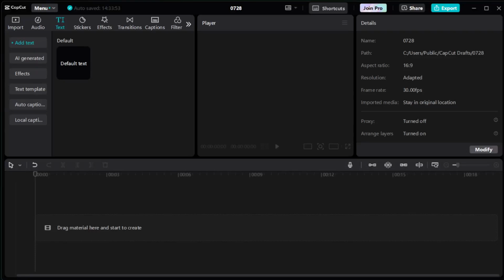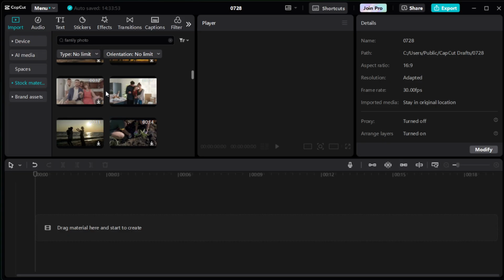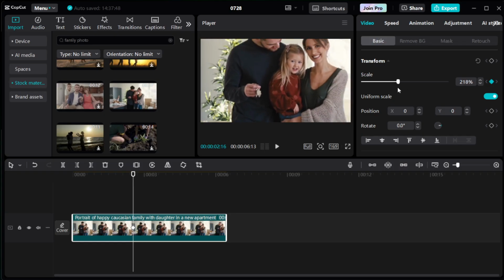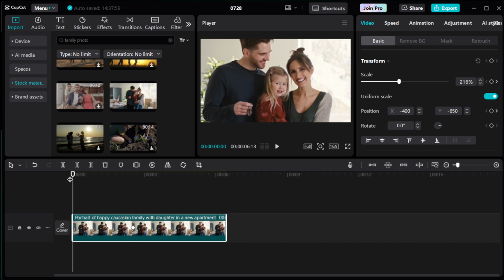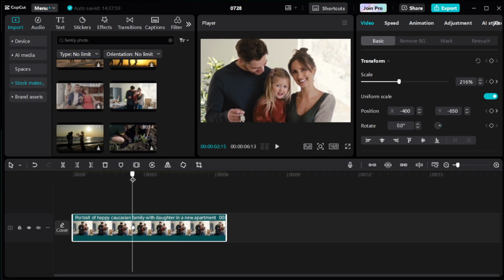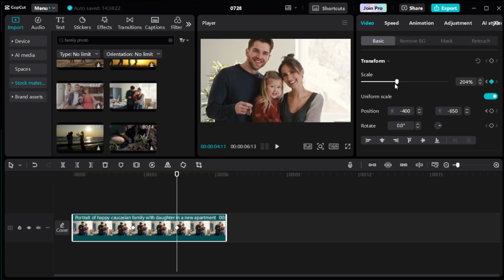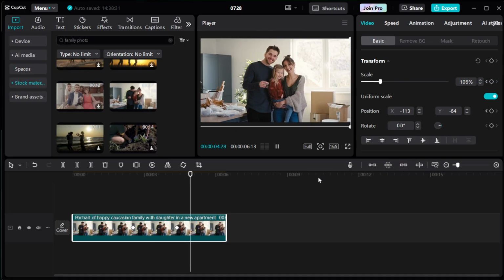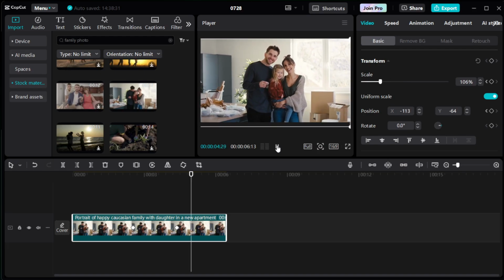How to Zoom Into a Face in a Photo in CapCut Fast and Easy!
In today's video, I'm going to teach you how to add a dynamic zoom effect to your photos using CapCut. This is a fantastic way to add some visual flair to your content and really make those images pop. So, let's dive right in and get started.

First, you'll want to open up CapCut and import your photo into the timeline. It's as simple as dragging and dropping your image from the media library directly into the timeline at the bottom of your screen. Once that's done, we're ready to start adding some movement and life to that still image.

Next, let's add a keyframe right at the beginning of your photo clip. Keyframes are crucial because they allow you to define particular points in time during your clip where you want a change or transition to occur. What we're about to do is set up the foundation for our zoom effect. On the bottom of the screen, you'll see a diamond icon, that's your keyframe tool. Click it to set your first keyframe at the very start.

Now, let's move forward a bit on the timeline. How far you go will depend on how fast or slow you want your zoom effect to be, but a couple of seconds should generally be sufficient for a smooth transition. Once you've moved forward, add another keyframe. This will mark the endpoint of our zoom effect.

With the second keyframe in place, this is where the magic starts. It’s time to increase the scale of the image. You'll see options to adjust parameters like position, rotation, and scale. Gradually increase the scale value to zoom in on the image. As you zoom, make sure to adjust the position as necessary so the focus is right where you want it — in this case, centering on the face in the photo. Play around with these settings until you're satisfied with how it frames the subject.

Once you have your keyframes set and your adjustments made, it's time to watch your creation come to life. Simply play back the sequence and preview your zoom effect. You should see your photo dynamically zooming in to focus on the main subject. This subtle move can make a big impact and really draw viewers' attention to the part of the photo you find most important.

That's all there is to it. You've successfully added a zoom effect to your photo using keyframes in CapCut. Remember, practice makes perfect, so feel free to experiment with different scaling and timing options to get the ideal look for your project.